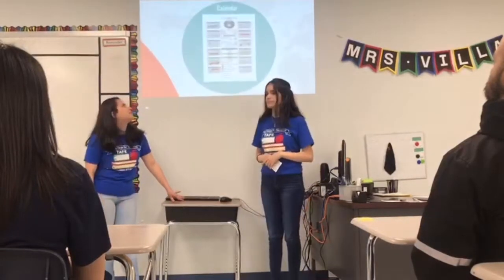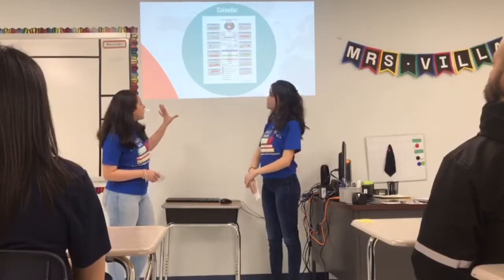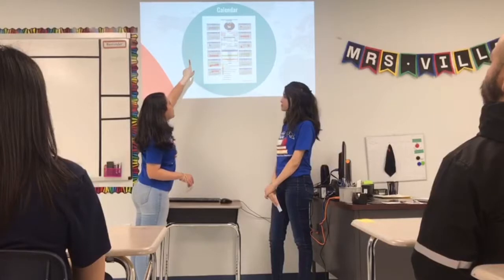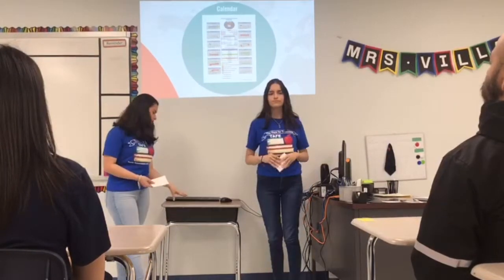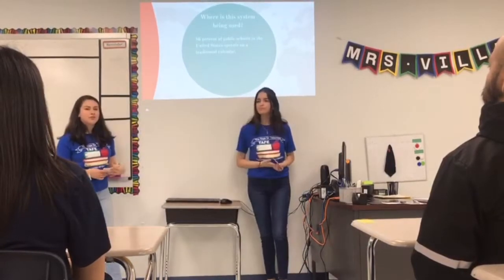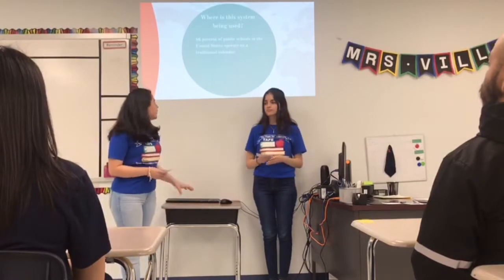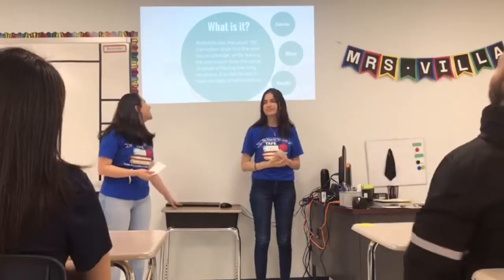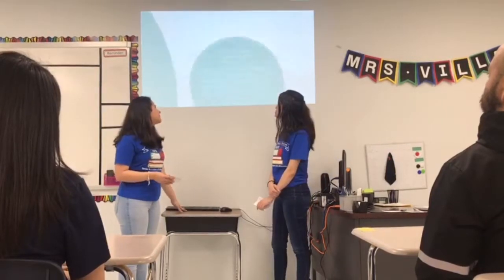Professional Development TAFE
By Brithany Garza & Devany Ochoa